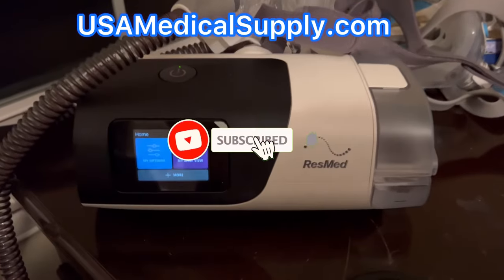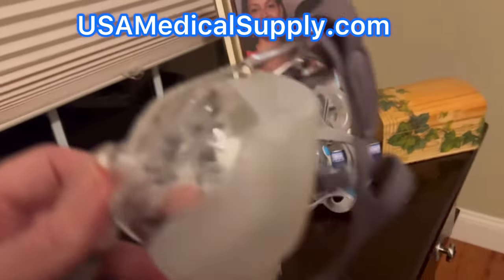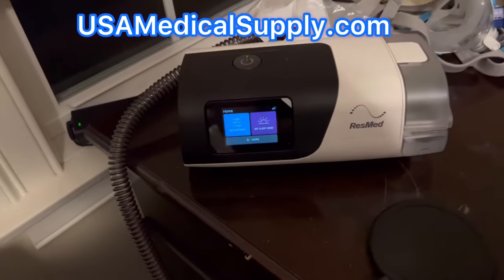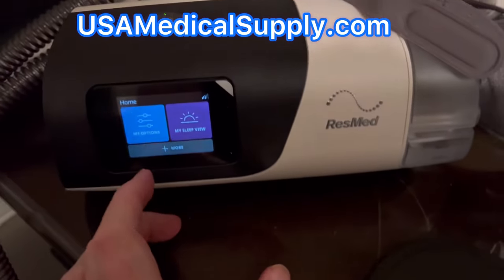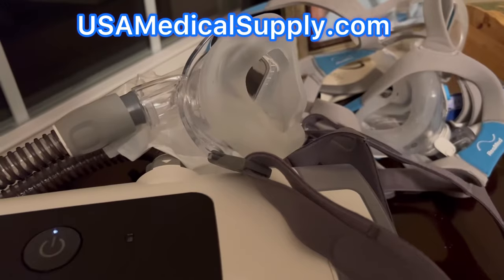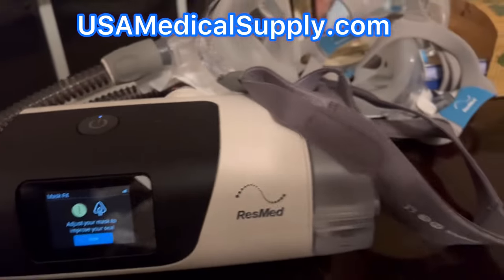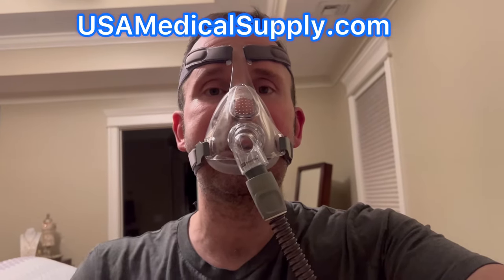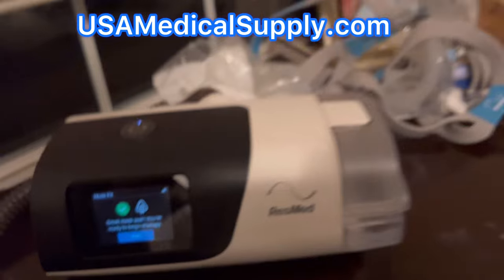CPAP Leaks in middle of the night solution! Mask Fit for ResMed Airsense 11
Rich is a Licensed Respiratory Therapist and one of the owner's of USA Medical Supply and it's President. USA Medical Supply is a local business in West Springfield, MA area. People from all over the country travel to see us and you don't need an appointment for walk ins! We don't accept Sponsorships but ask if you want to support us that you consider purchasing your medical supplies & cpap equipment through us.

Join our Private CPAP Forum Below

USA Medical Supply, Inc
1779 Riverdale St
West Springfield, MA 01089
USAMedicalSupply.com
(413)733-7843